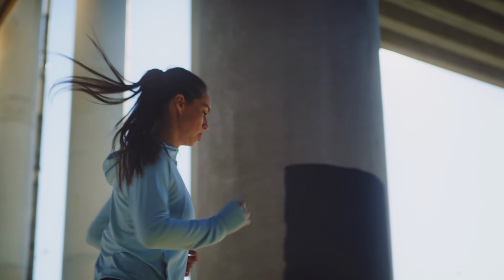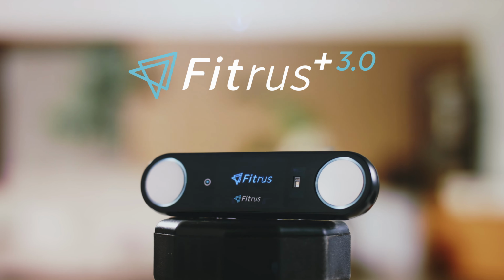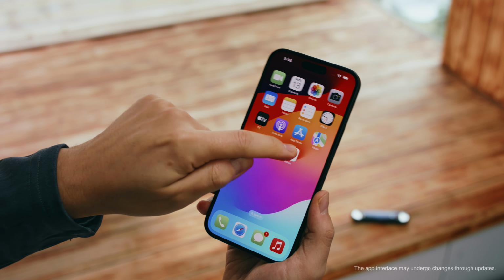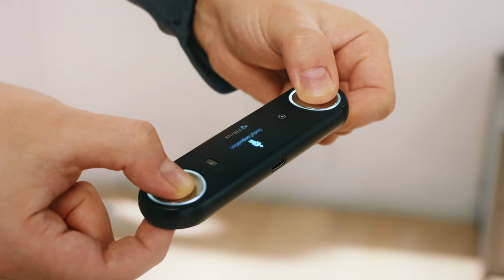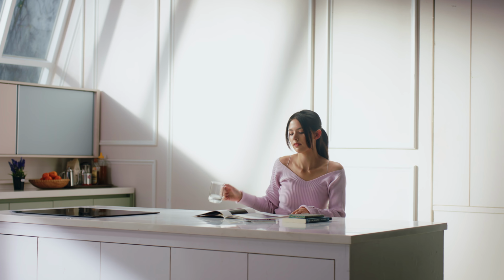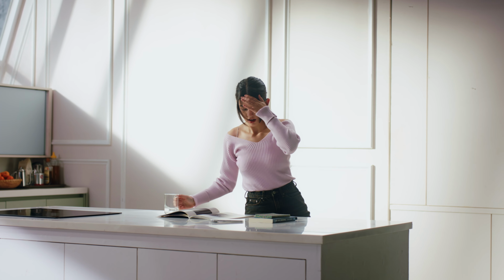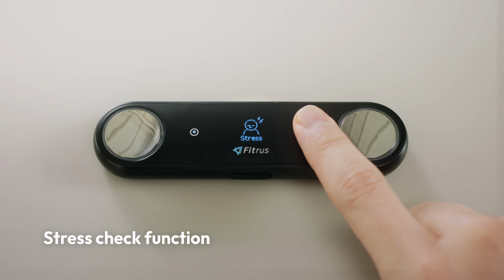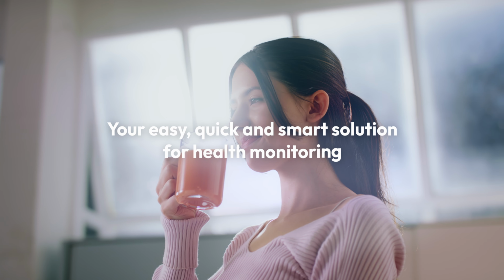Unleash Your Fitness Potential with Fitrus Plus - Your Portable Body Analysis Partner!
Welcome to a new era of personalized wellness! 🌟 Introducing Fitrus Plus, the ultimate body composition analyzer that brings precision health insights to the palm of your hand, whenever you need them.

🔥 Key Features:

✅ On-the-Go Precision: Experience advanced body composition analysis wherever life takes you. Fitrus Plus is your go-to companion for accurate health metrics, anytime, anywhere.

✅ Intelligent Metrics: Dive into real-time results, including body fat percentage, muscle mass, and hydration levels. Make informed decisions and stay on top of your health game.

✅ Sleek Design, Powerful Impact: With a sleek and user-friendly design, Fitrus Plus seamlessly integrates into your lifestyle, making health monitoring effortless and stylish.

🌈 Why Fitrus Plus?

Fitrus Plus is more than a gadget; it's a lifestyle. Elevate your fitness journey with these game-changing features:

🚀 Precision Tracking:
Set and achieve your fitness goals with confidence. Fitrus Plus gives you the data you need to track your progress and celebrate your successes.

🌐 Global Connectivity:
Sync your data with our intuitive app, offering a global community of health enthusiasts. Share your journey, get inspired, and stay motivated together!

🌿 Holistic Health Approach:
Go beyond the scale. Fitrus Plus provides a holistic view of your well-being, empowering you to make informed choices for a healthier, happier you.

🌟 About Us:
OSD is dedicated to redefining how you approach health and fitness. Fitrus Plus is not just a device; it's a movement towards a healthier, more vibrant you.

🚀 Unleash Your Potential - Fitrus Plus, Your Personal Health Revolution!